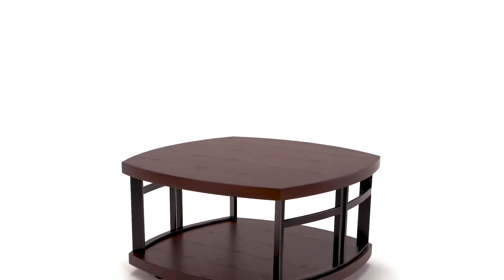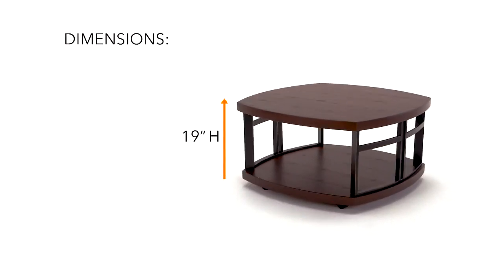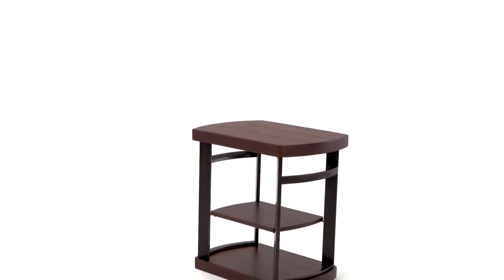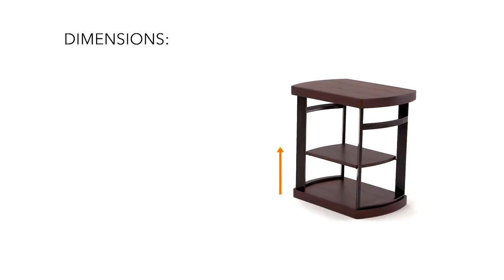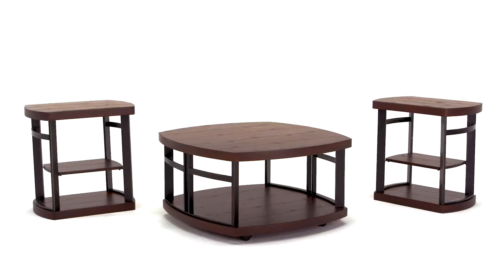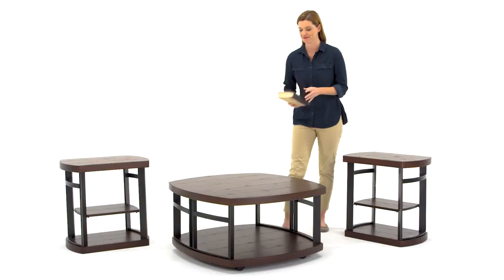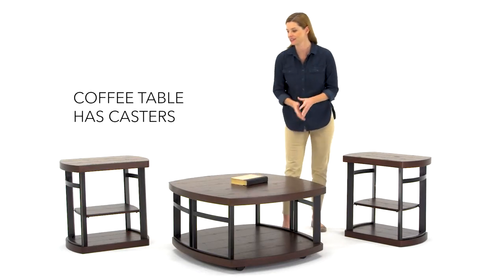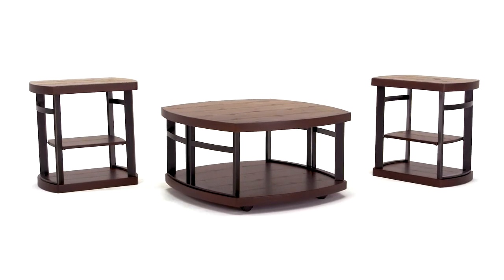Challiman 3-in-1 Occasional Table Set from Ashley